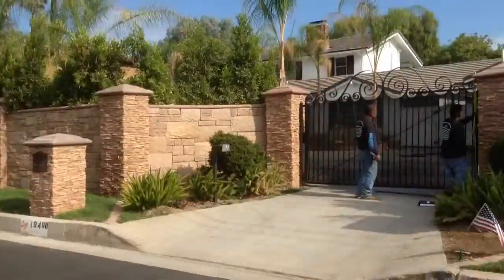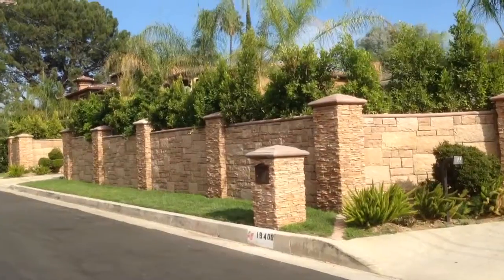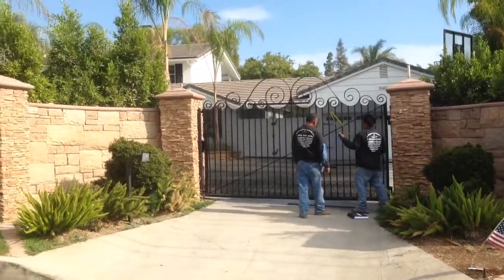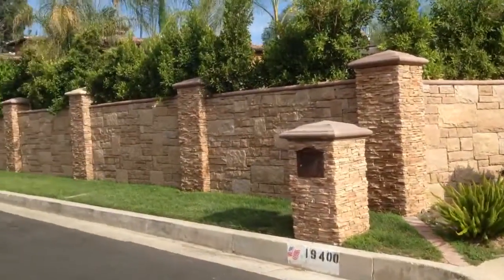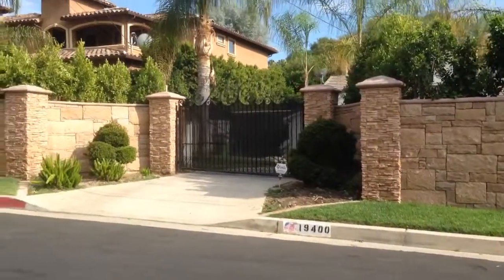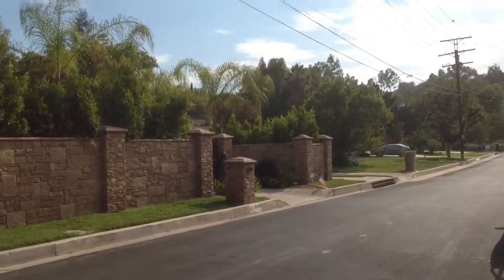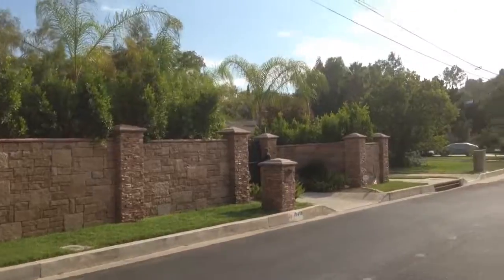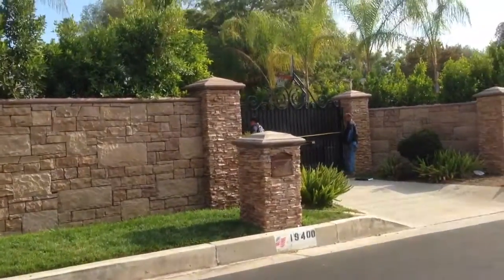Preparation for Tuscany Gates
This video shows the "before" aspect of a gate project we recently completed in Los Angeles.

 • sliding gates
 • swing gates
 • overhead gates
 • electric gates
 • parking garage gates
 • driveway gates
 • pedestrian gates
Our gate repair service can address these issues and more:

 • post repair
 • gate wheels repair
 • hinges welding

 • retaining walls
 • security doors
 • window guards
 • railings
 • pool enclosures
 • dog runs
 • pipe corrals
 • cages